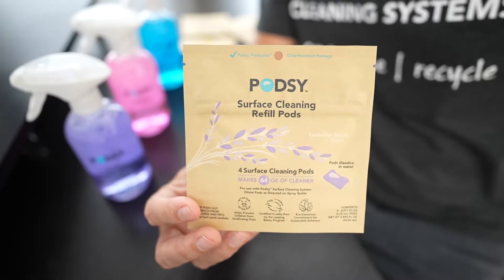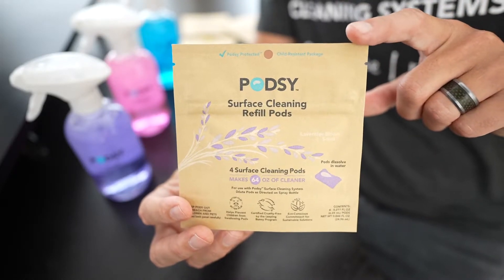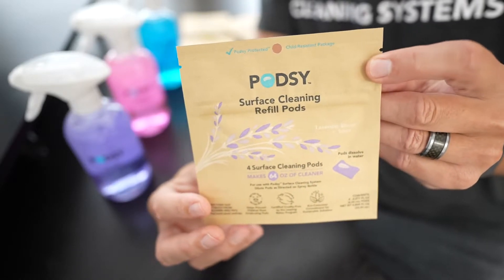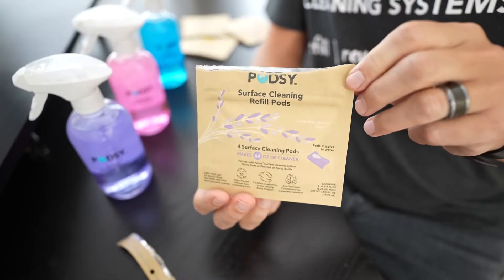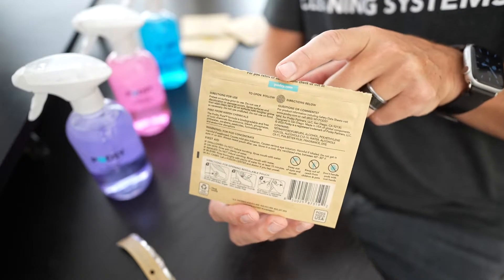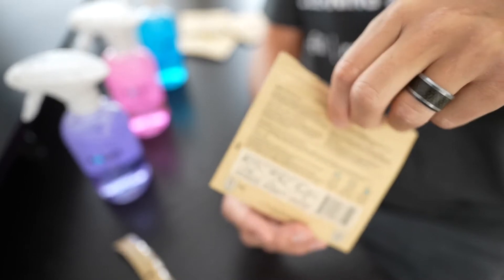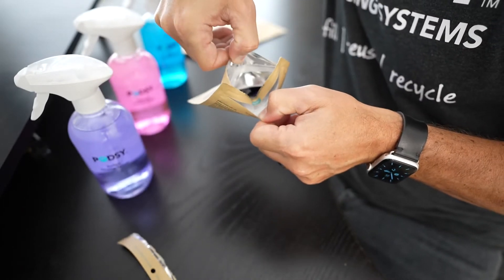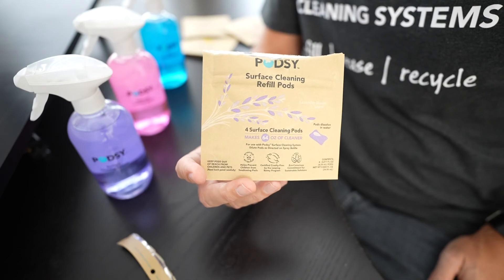How to Open Podsy Pod Pouches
A short tutorial video showing you how to open the Podsy child-resistant pod pouch.